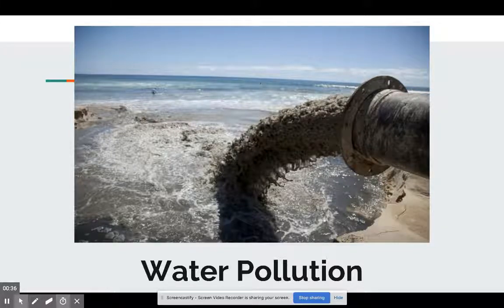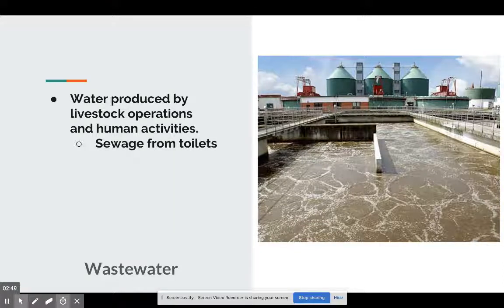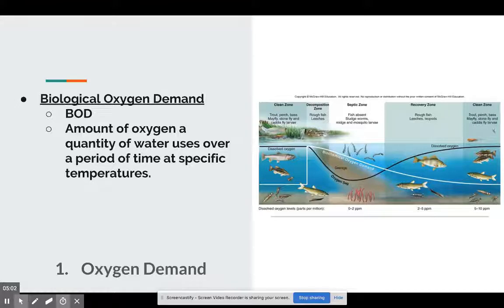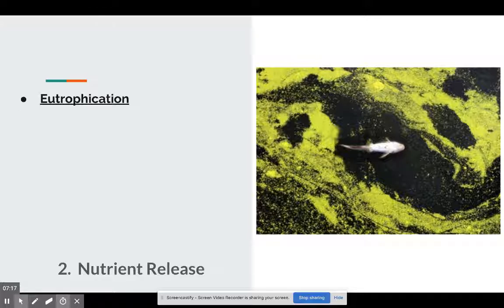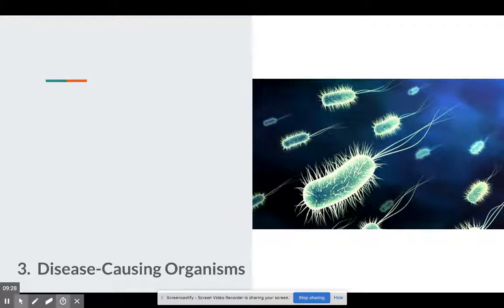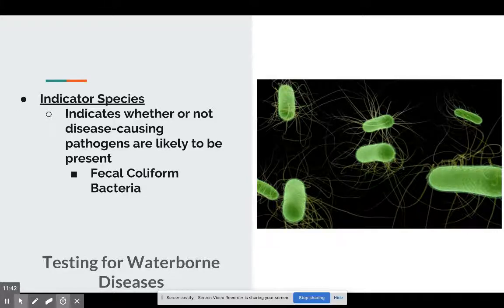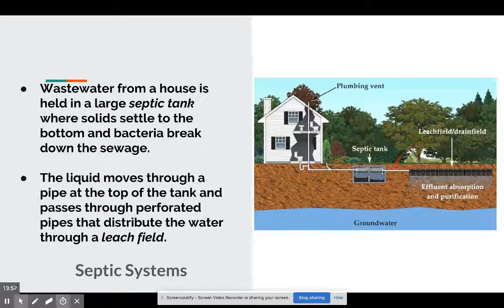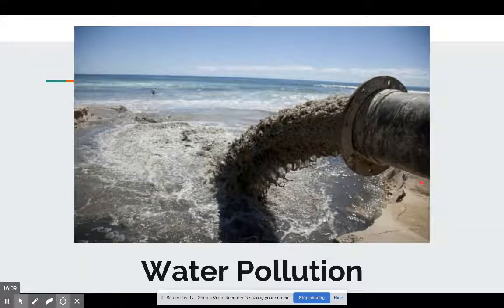Water Pollution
This lecture will cover the 3 major problems caused by wastewater pollution.  Modern technologies used to treat wastewater is discussed as well.